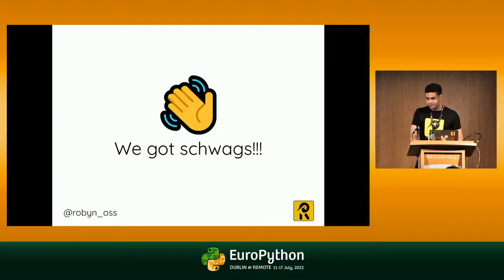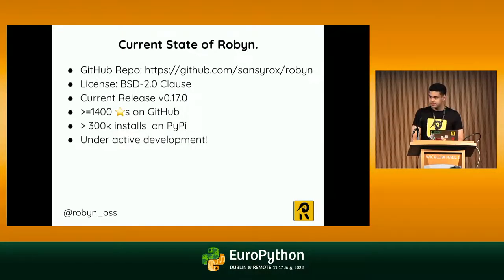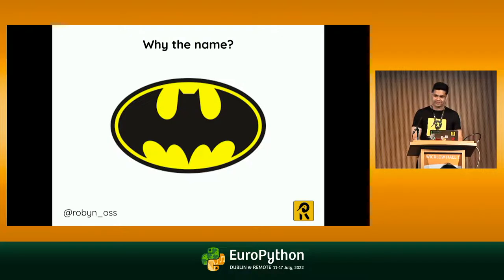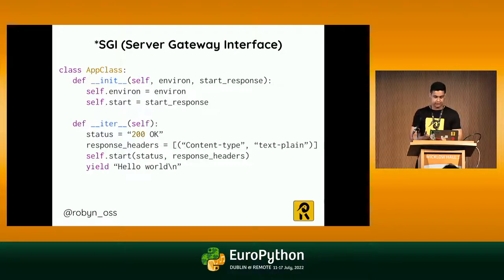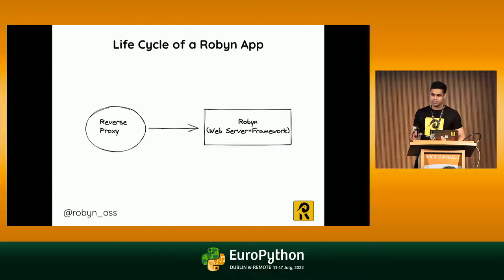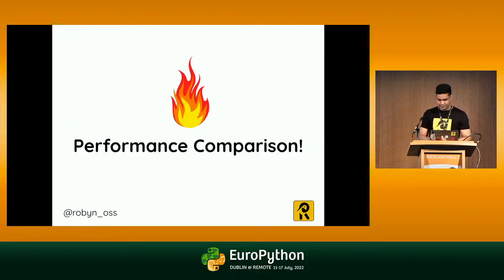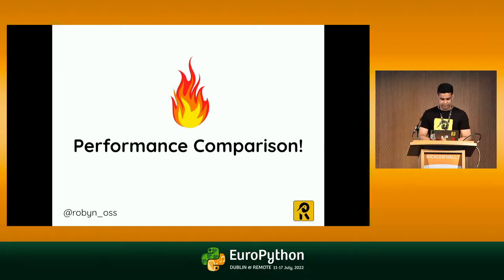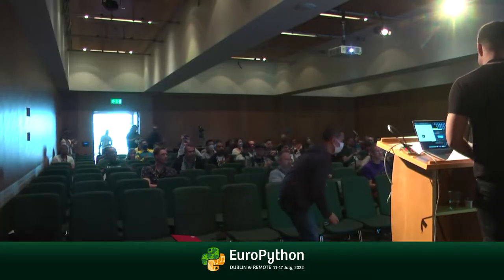Robyn: An Async Python Web Framework with Rust Runtime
This tutorial will demonstrate the reasons why Robyn was created, the technical decisions behind Robyn, the increased performance by using the Rust runtime, how to use Robyn to develop web apps, and most importantly, how the community is helping Robyn grow!
The Rust developers should Know top 8 Rust IDE & text Editors
How to Build a Blockchain from Scratch with Rust Programming Language

With the effort put in at every Python version to increase the runtime performance, we know that throughput efficiency is one of the top priority items in the Python ecosystem.

Inspired by the extensibility and ease of use of the Python Web ecosystem and the increased focus on performance, Robyn was born.

Robyn is one of the fastest, if not the fastest Python web framework in the current Python web ecosystem. With a runtime written in Rust, Robyn tries to achieve near-native Rust performance while still having the ease of writing Python code.

This talk will demonstrate the reasons why Robyn was created, the technical decisions behind Robyn, the increased performance by using the Rust runtime, how to use Robyn to develop web apps, and most importantly, how the community is helping Robyn grow!
Finally, I will be sharing the future plans of Robyn and would love to get feedback from the developers to see what they would like to see in it.